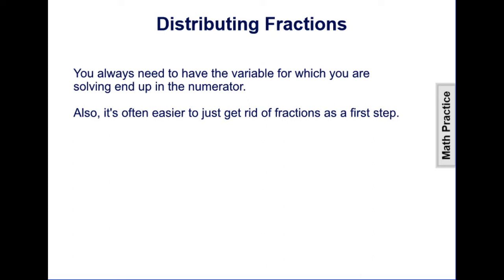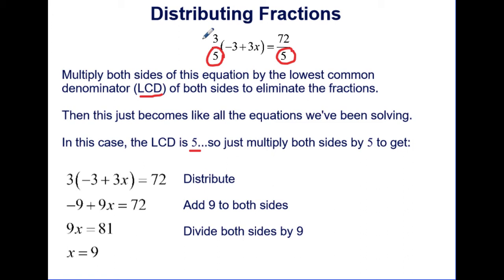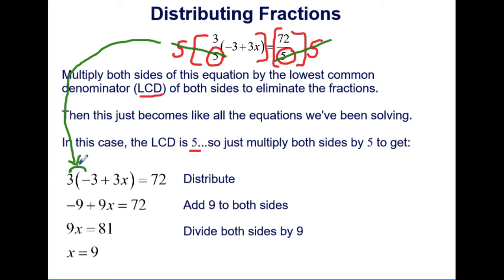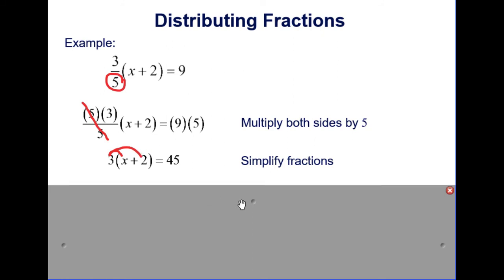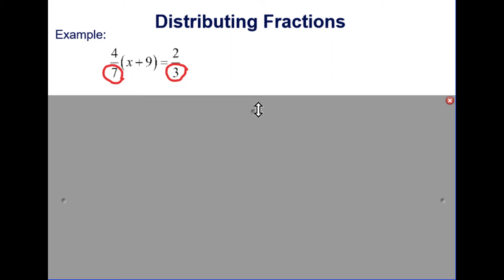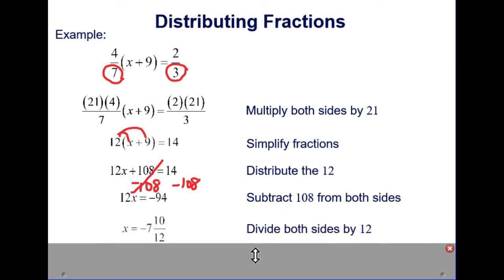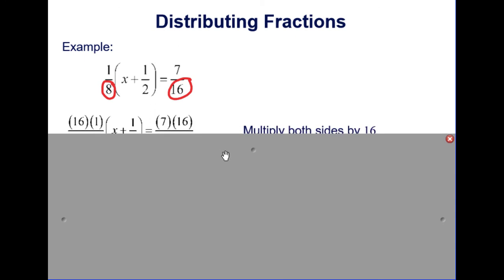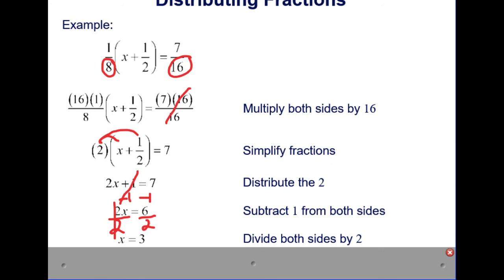Equations Distributing Fractions in Equations